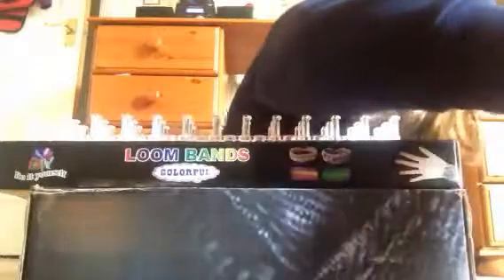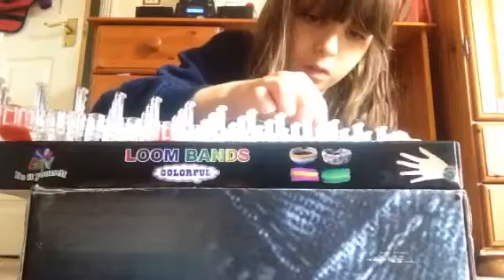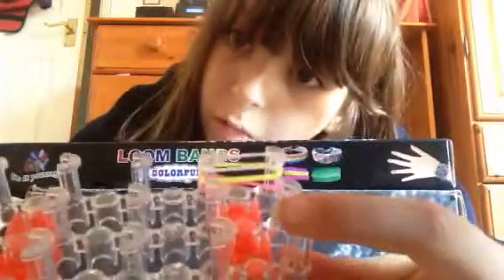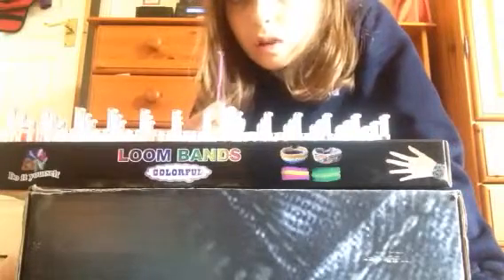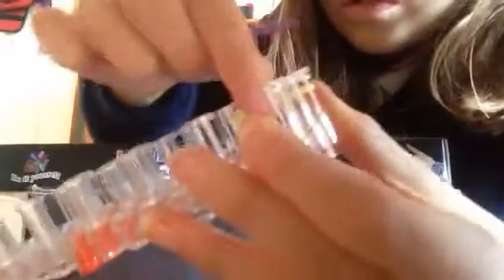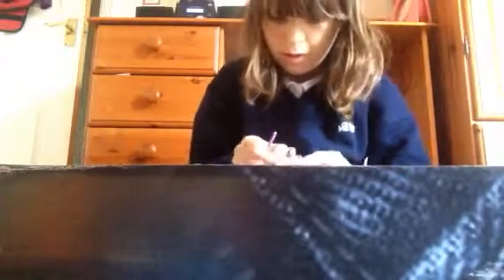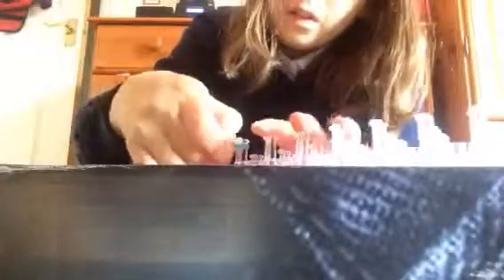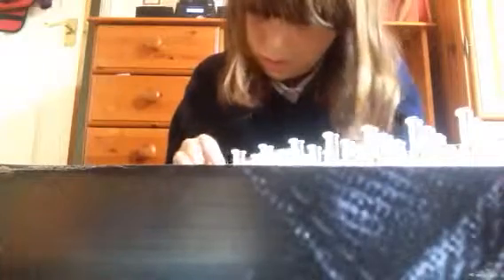How to make a fishtail loom braclet xx